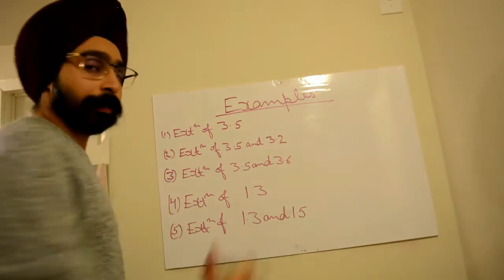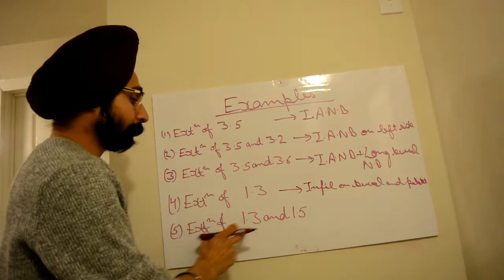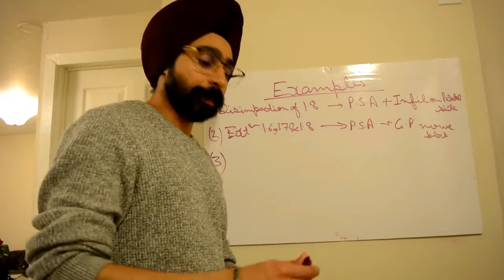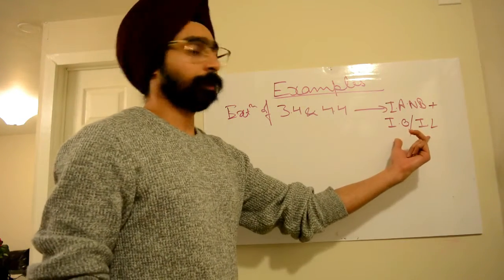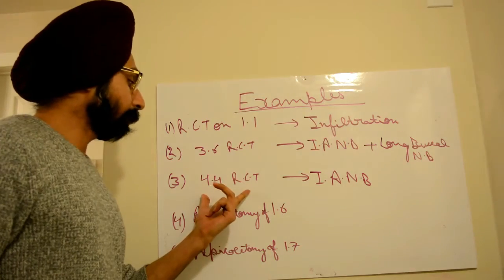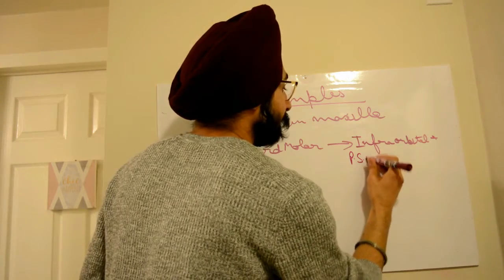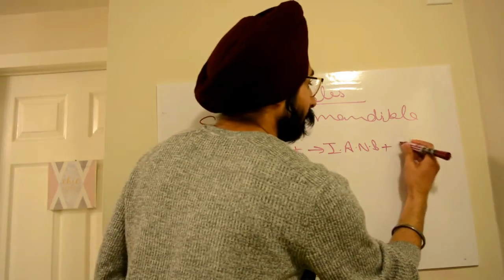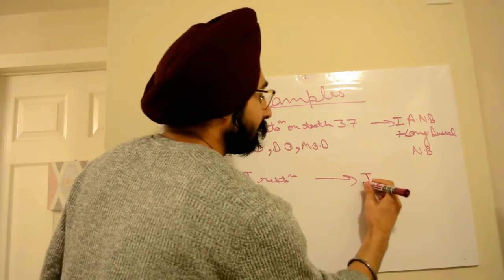Local Anaesthesia Techniques With Examples-Part 3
My purpose of making this video is to help students clear the ACJ(Assessment of Clinical Judgment) exam and specially for those who can't afford the coaching.